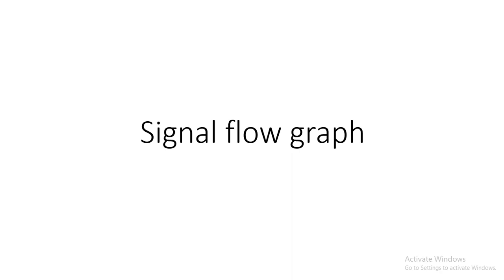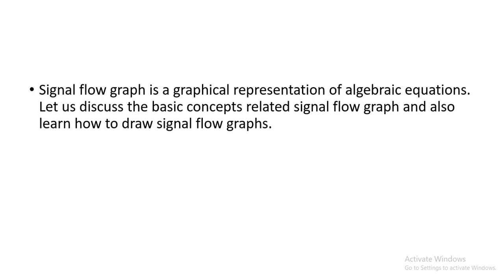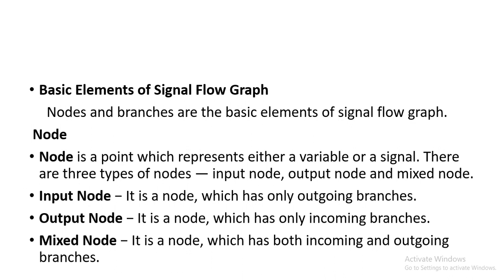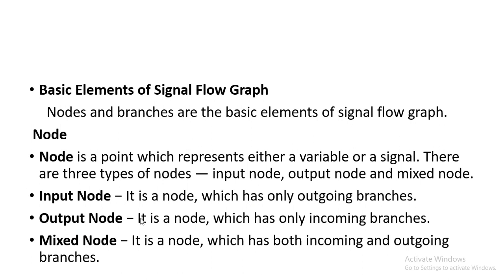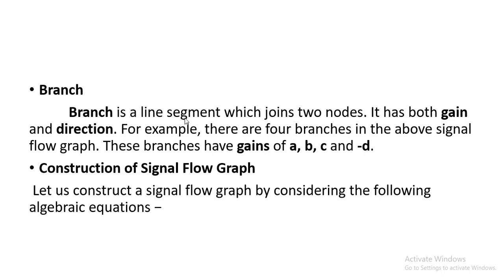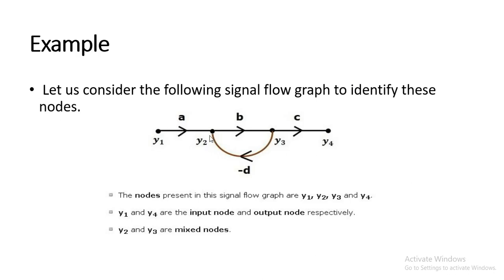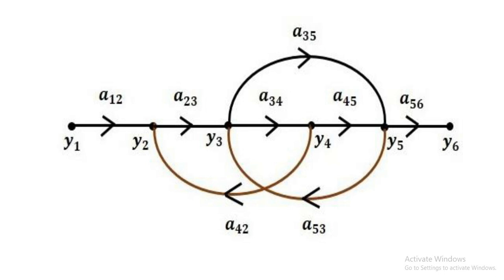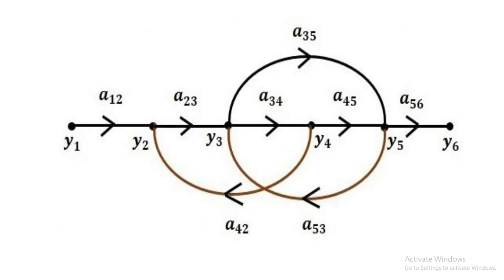Control System Lecture 7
This lecture covers basics of Signal flow graph.